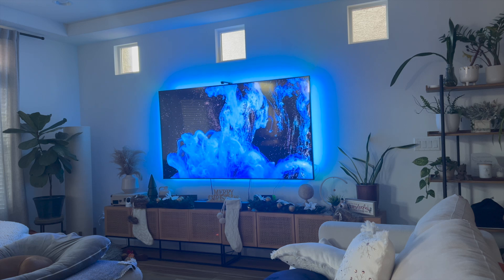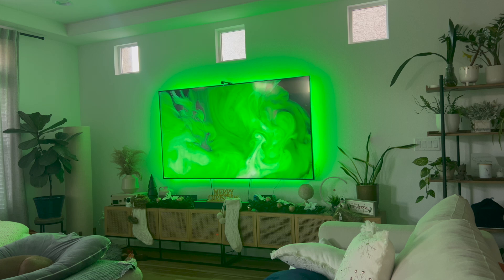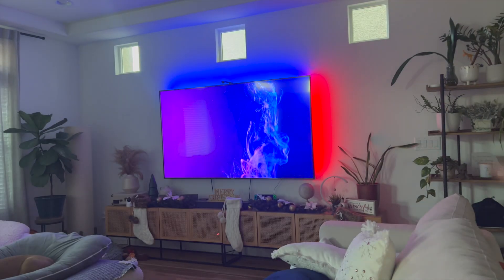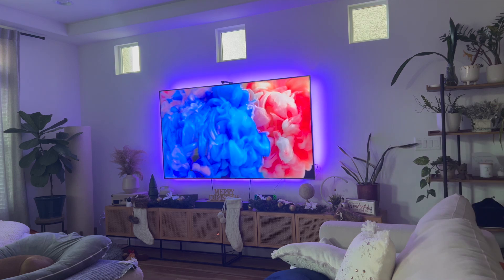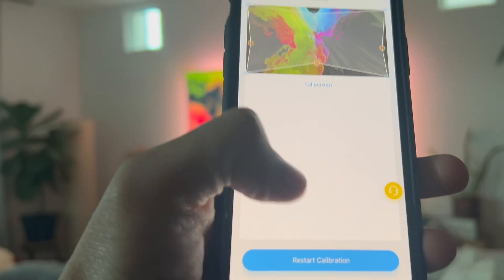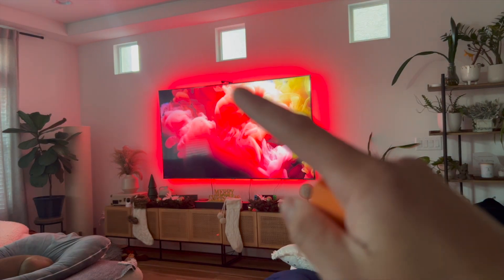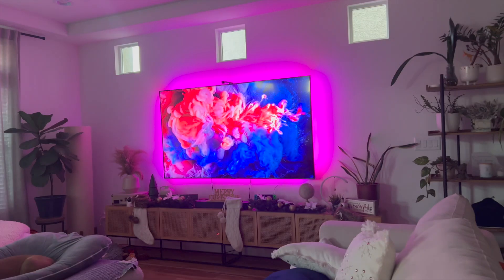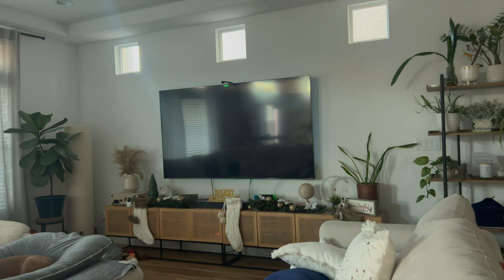Govee TV Backlight 3: Light Camera Calibration for Perfect Sync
🟢 Check the Current Price for a Govee TV Backlight 3
🟢 Check the Current Price for Govee TV Floor Lamps Used in My Setup Govee TV Backlight 3: Light Camera Calibration for Perfect Sync

In this video, we’ll show you how to calibrate the light camera on your Govee TV Backlight 3 for the most accurate color matching and syncing with your TV content. The camera sensor helps the backlight adjust dynamically based on the colors on your screen, enhancing the viewing experience. We’ll guide you step-by-step through the calibration process using the Govee app, ensuring the backlight aligns perfectly with the content you’re watching. Whether you're watching movies, shows, or gaming, this calibration will make your lighting more vibrant and immersive.